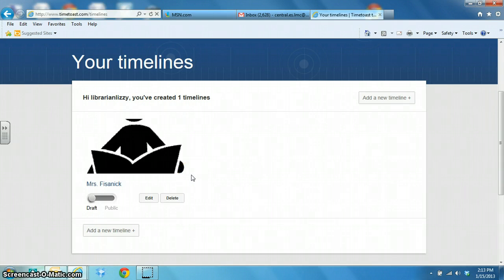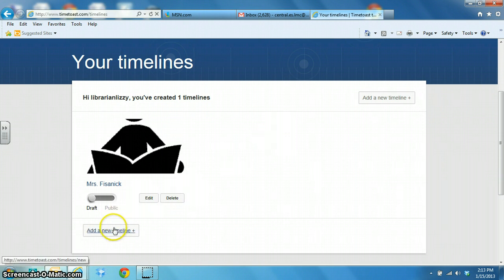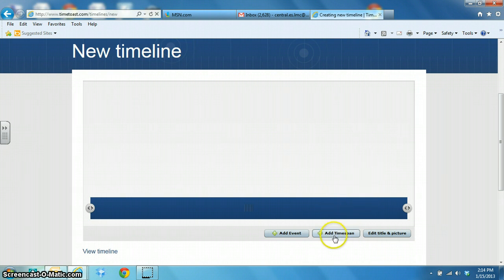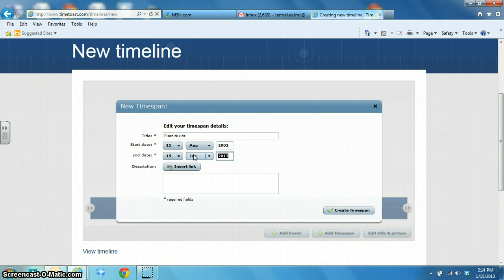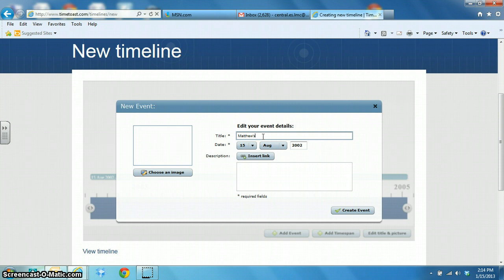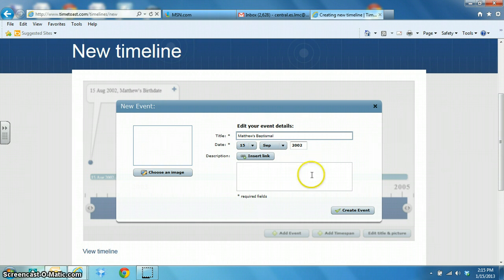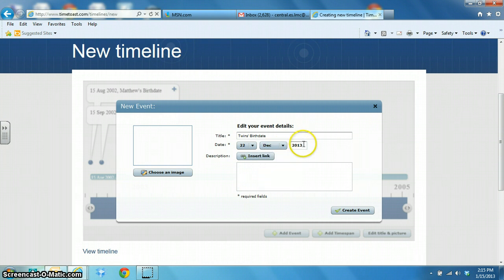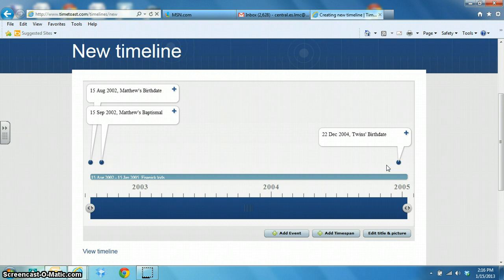How to use Time Toast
Use this website to create a timeline project in social studies.